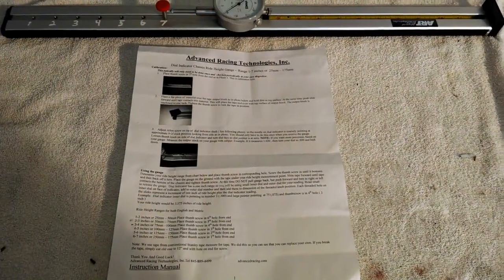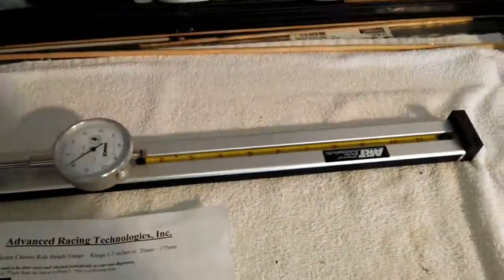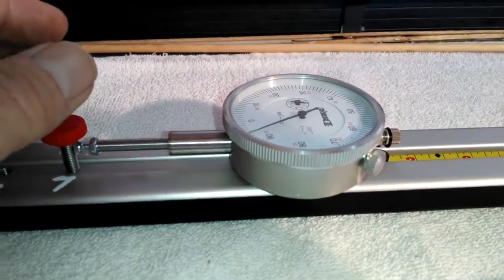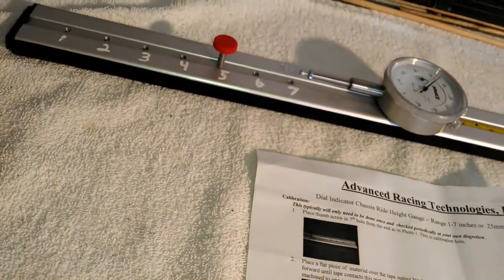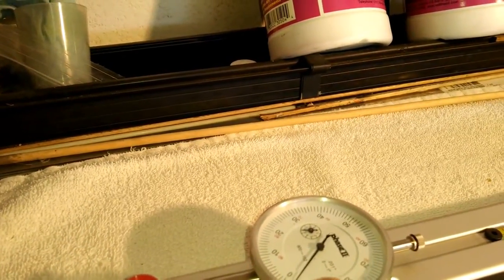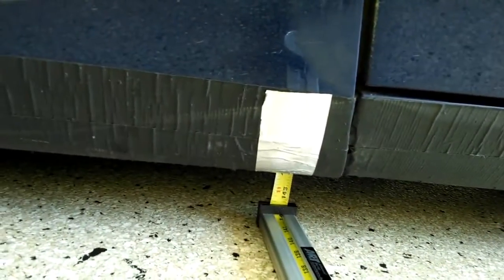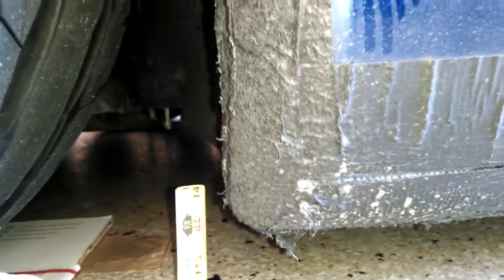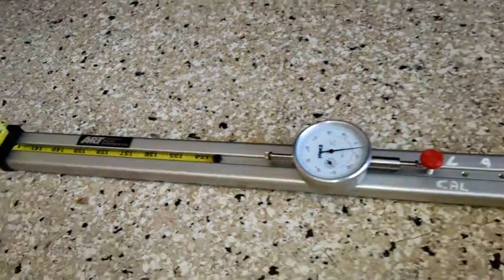Corvette ART ride height tool by froggy advanced racing technologies